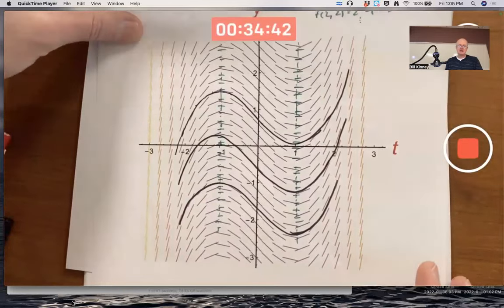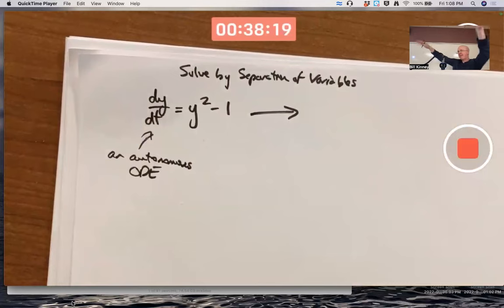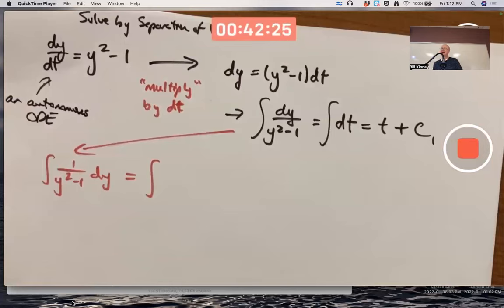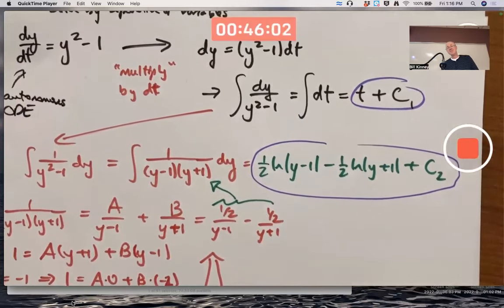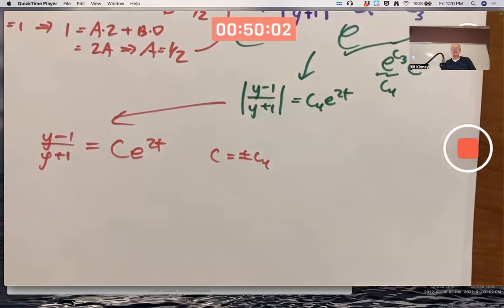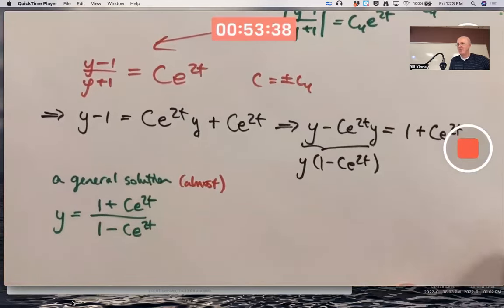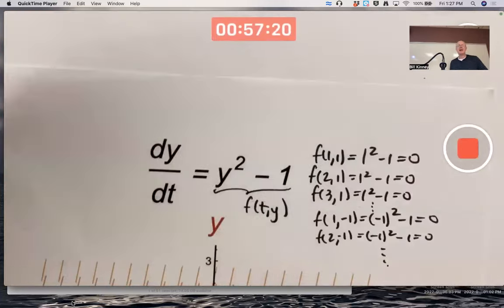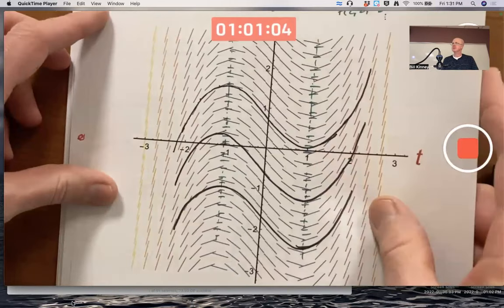Solve Autonomous Differential Equation by Separation of Variables, Sketch the Slope Field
Find a general solution of the autonomous ODE dy/dt = y^2 - 1 by separation of variables. Sketch the slope field and solutions. Solutions are horizontal translations of each other. (How Calculus Reveals the Secrets of the Universe).